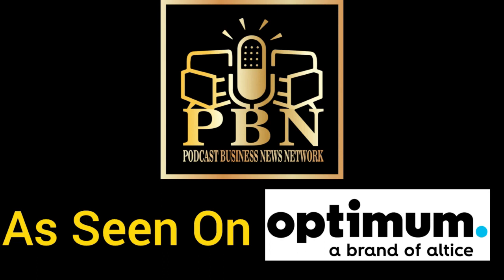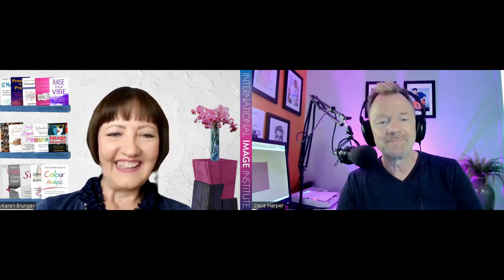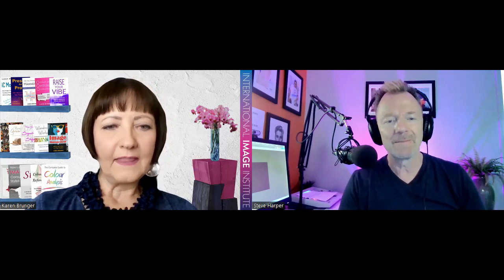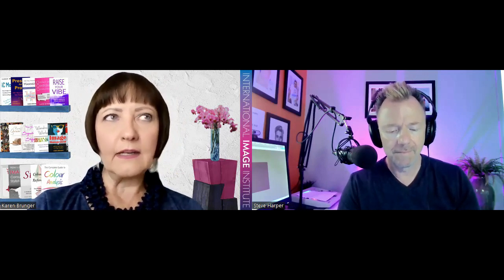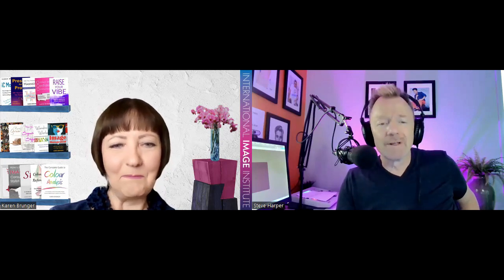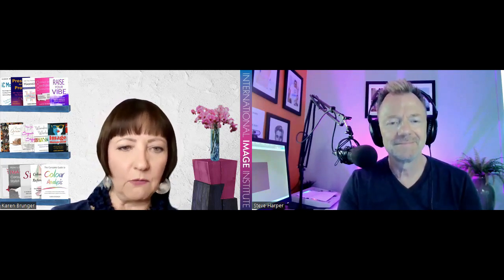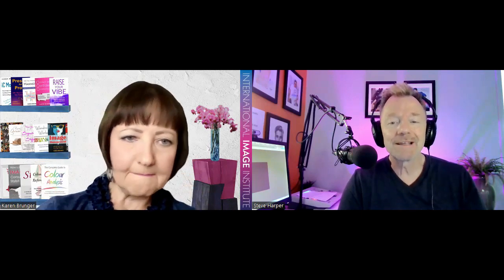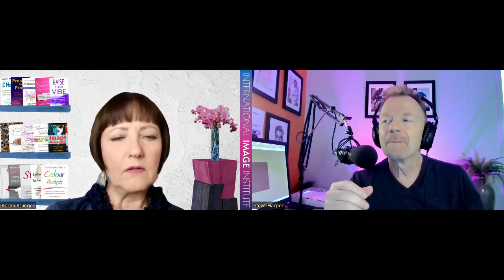Karen Brunger 05 03 24 Owner of International Image Institute youtube